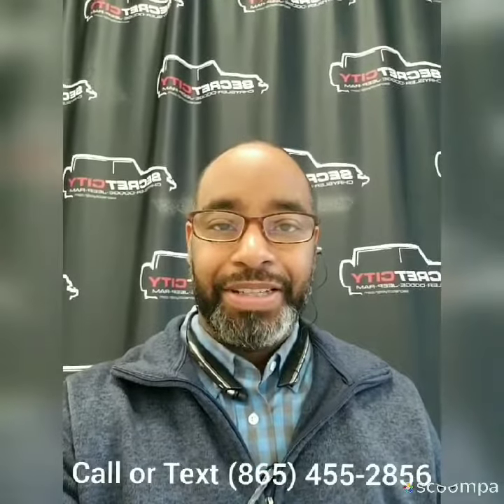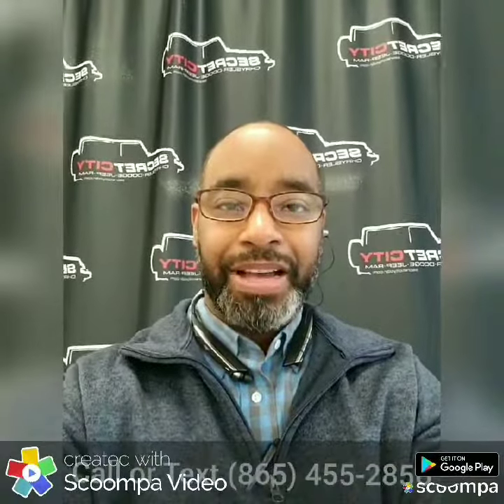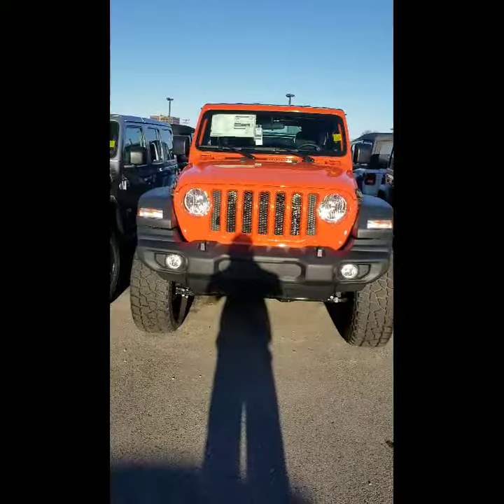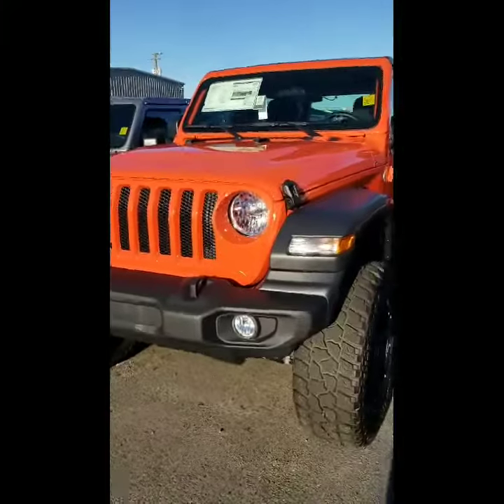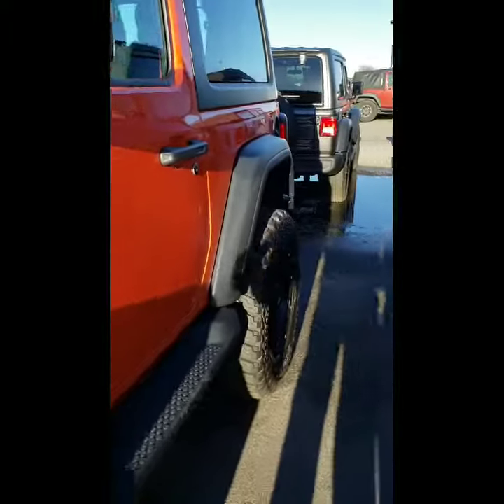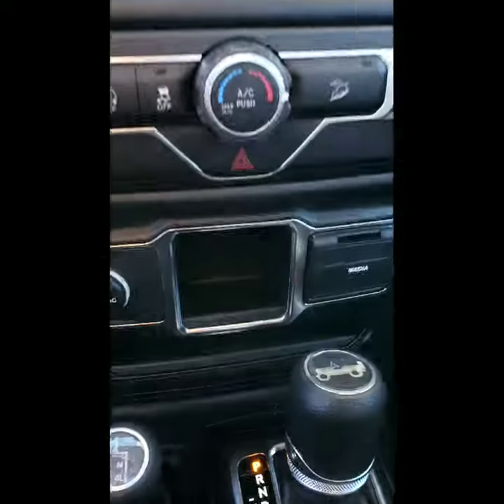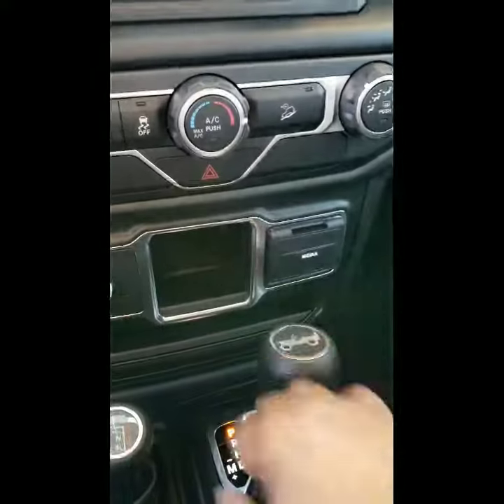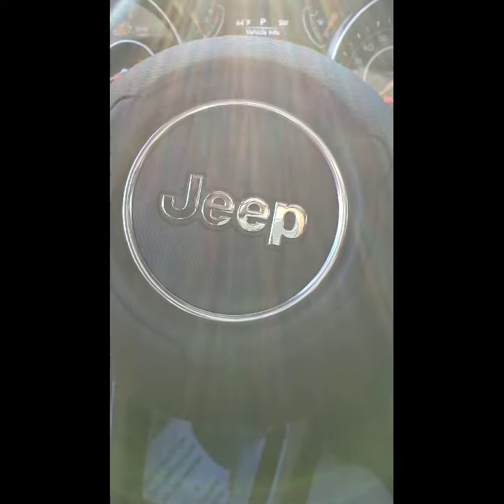Gary's Request for the 2dr lifted Wrangler